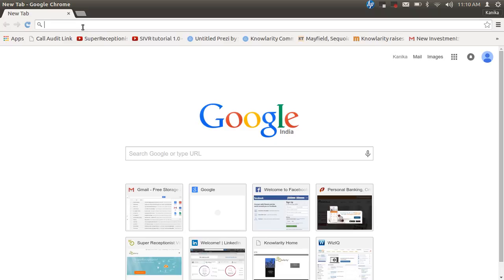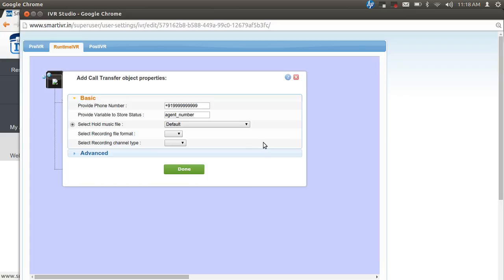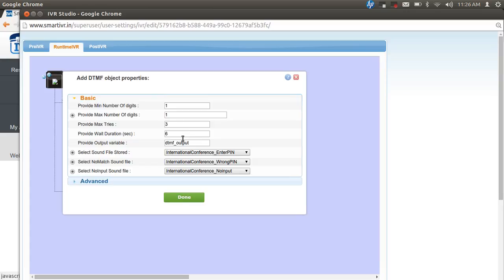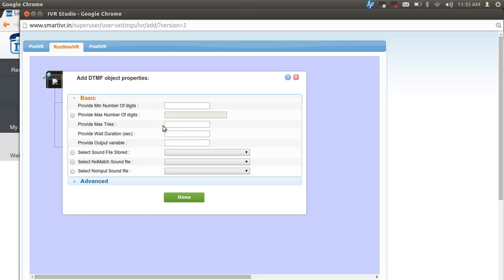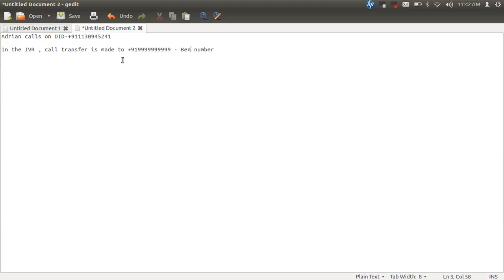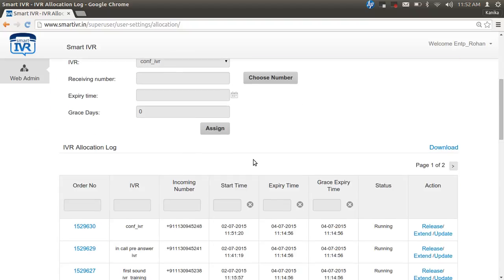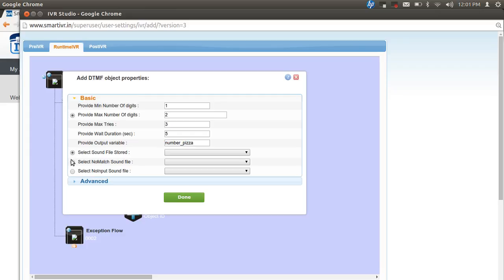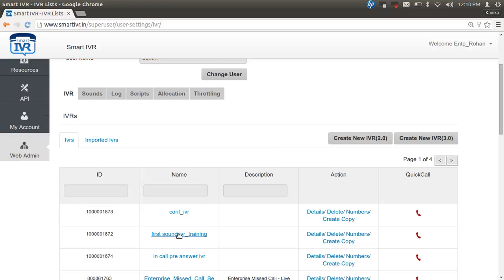SIVR onboarding video